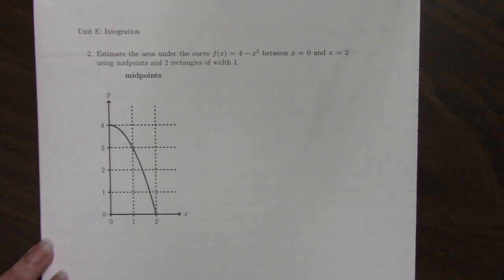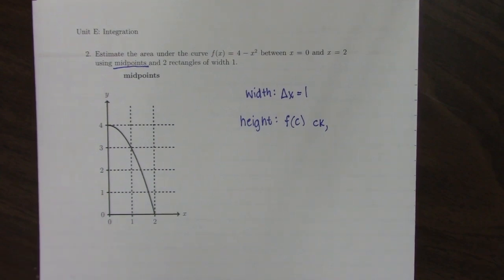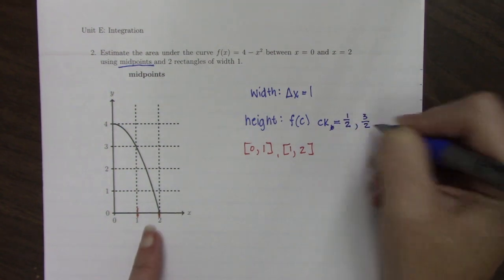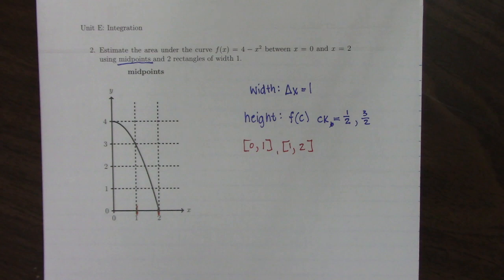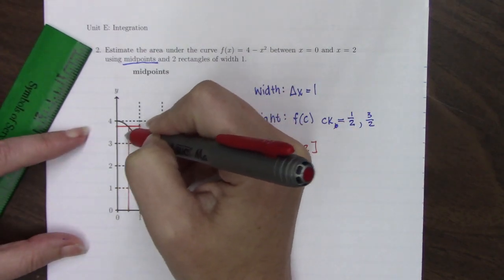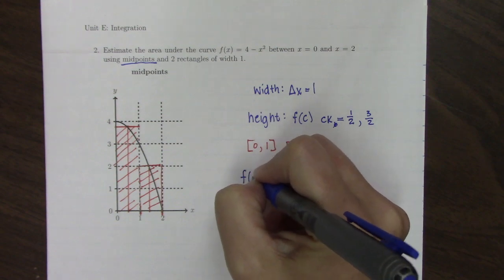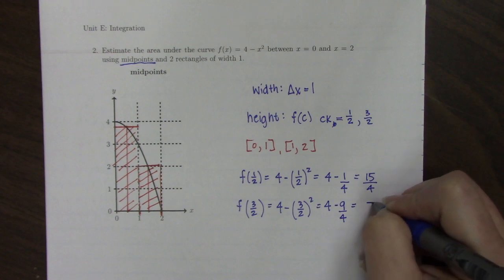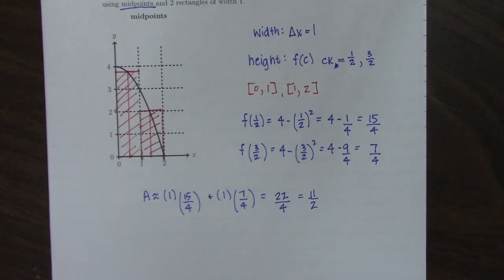E2 Problem 2